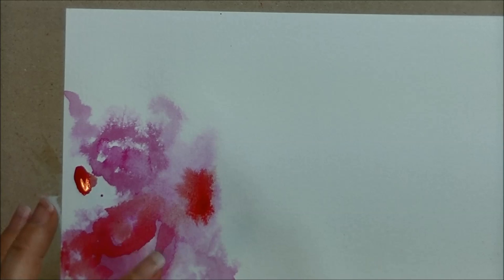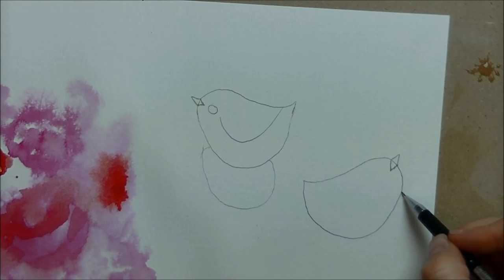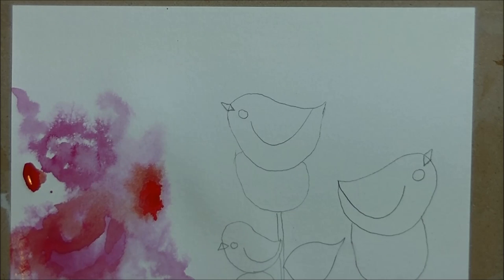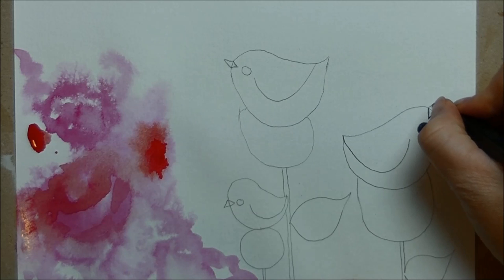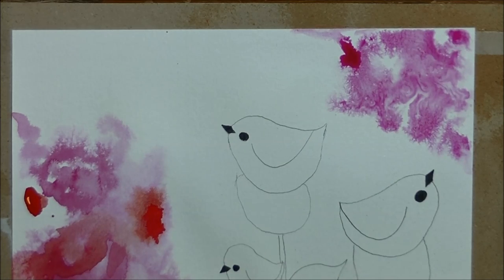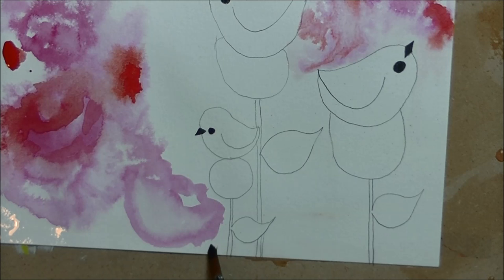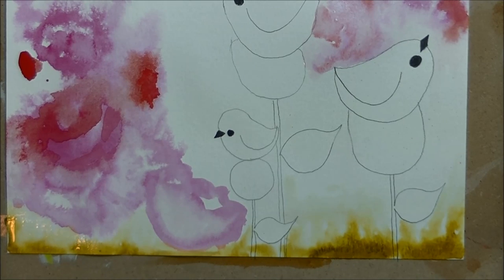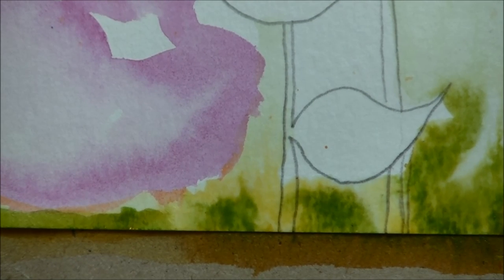birds and the bees painting 2 video 2 mixed media art tutorial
This is video 2 of  the second project of my Birds and the Bees free workshop